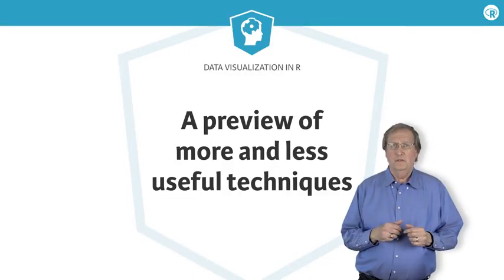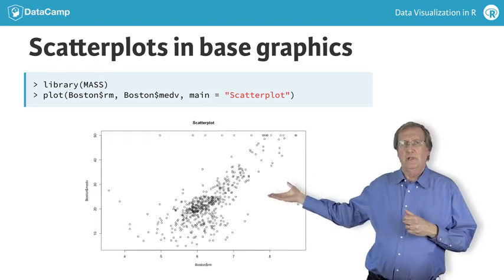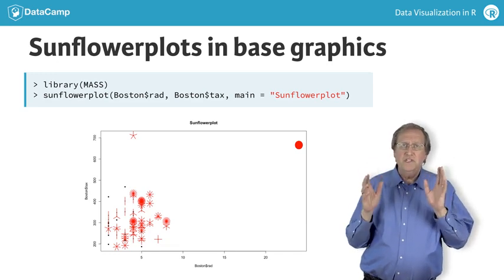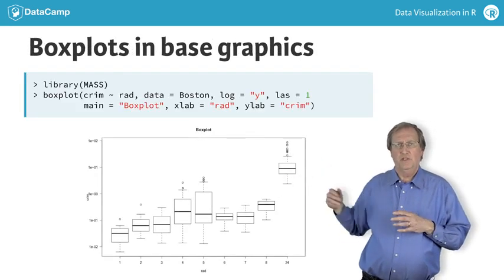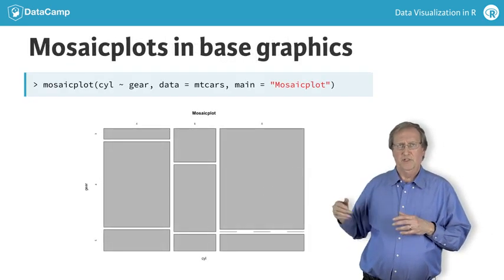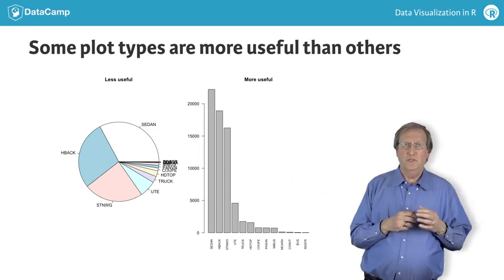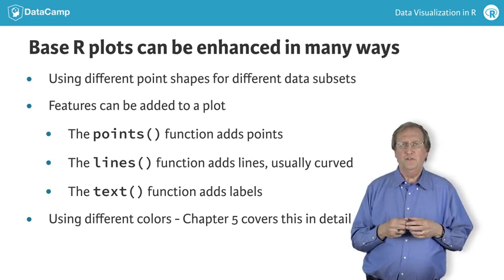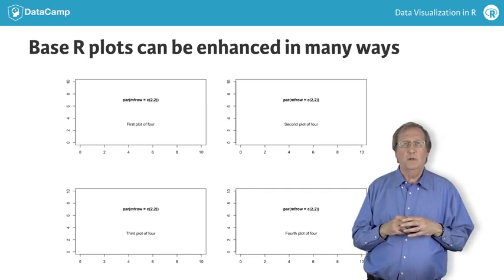R Tutorial: A preview of some more and less useful techniques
Want to learn more? at your own pace. More than a video, you'll learn hands-on coding & quickly apply skills to your daily work.

Base graphics in R offers many tools for creating and modifying data visualizations, annotating them, and sharing them with others.

Let's walk through a preview of four of these tools, each designed to show the relationship between two variables in a dataset, but under different working assumptions about those variables.

Here is a scatter plot between two numerical variables from the Boston data frame in the MASS package, characterizing Boston-area house prices in 1978. Each point represents a neighborhood and the plot shows how the median house price, medv, varies with the average number of rooms, rm. While there are some significant exceptions, for example, the isolated points across the top, this plot shows that medv generally increases as rm increases.

Here is a sunflower plot between the numerical variables tax and rad, also from the Boston data frame, which measures the tax rate and the index of accessibility to radial highways for each neighborhood. Sunflower plots are useful when numerical data points are repeated, that is when the same pair of rad and tax values occurs more than once. Simple scatter plots give no hint of these repeated values, but sunflower plots represent them as "sunflowers," with one "petal" for each repeated data point. We can see that the many neighborhoods with the largest rad values all have the same large tax value.

Here is a box plot summary showing how the range of the numerical crim variable, the per capita crime rate for each neighborhood, varies across the nine distinct values of the rad variable. Typically, box plots are used to show how the distribution of a numerical variable changes over the discrete levels of a categorical variable, but as this example shows, box plots can also be useful in displaying the relationship between a numerical y variable that assumes many different values and a numerical x variable that assumes only a few values.

Here is a mosaic plot summary, designed to show relationships between two categorical variables, but as this example illustrates, it can also be used with numerical variables that exhibit only a few distinct values, each repeated several times. Specifically, this plot shows the relationship between the gear and cyl variables from the mtcars data frame in the datasets package.

Given this variety of plot types that R makes available, it is important to select useful types to display our data. Despite their popularity, pie charts are generally a poor choice, as illustrated here and demonstrated further in one of the exercises.

Base R graphics functions come in two types: high-level functions like plot that create an initial plot and low-level functions like points, lines, and text that allow us to add details. Both types support many optional arguments to specify details like point shapes and sizes, line types and widths, and color, a topic covered in Chapter 5.

For both low-level and high-level graphics functions that display points, the shapes of these points can be specified either by number, as here, or by a single alphanumeric character, as here.

Finally, the par function allows us to set many useful graphics parameters globally so that they apply to all subsequent plots until we change them again with another par call. This example shows mfrow, which allows us to easily set up multiple plot arrays, a topic covered in Chapter 4.

Once again, it's your turn. The following exercises allow you to try these things for yourself.